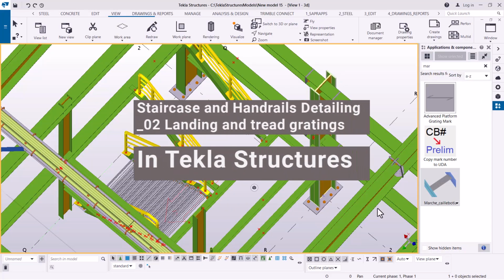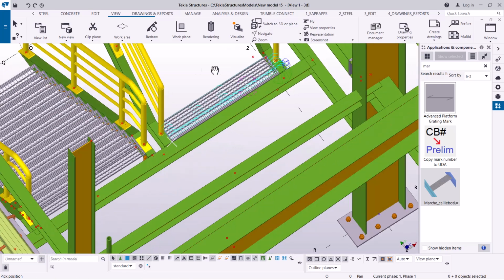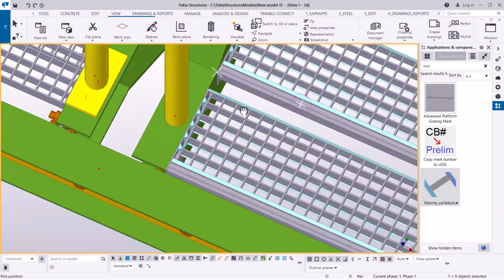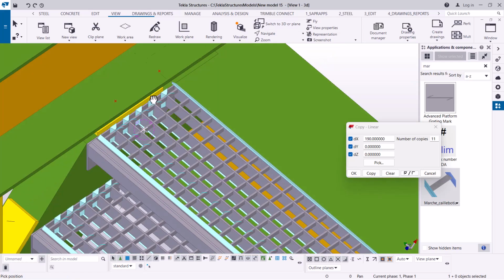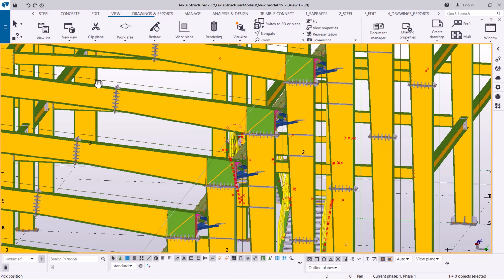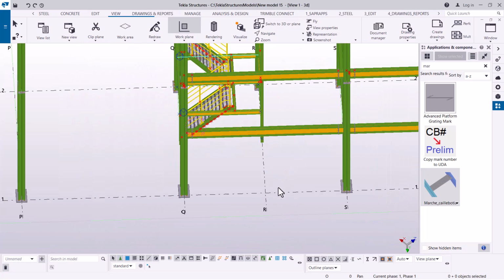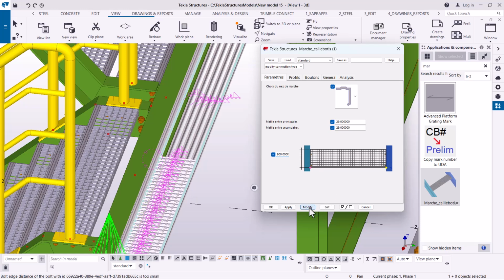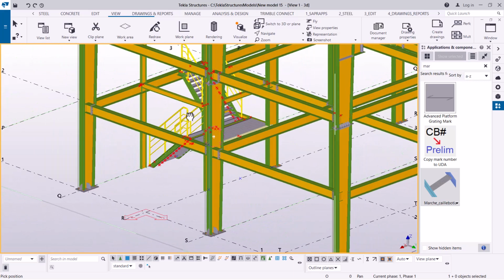Staircase and Handrails Detailing _02 Landing and tread gratings